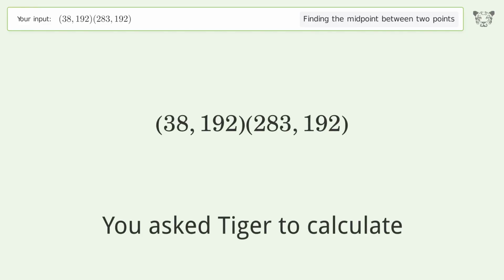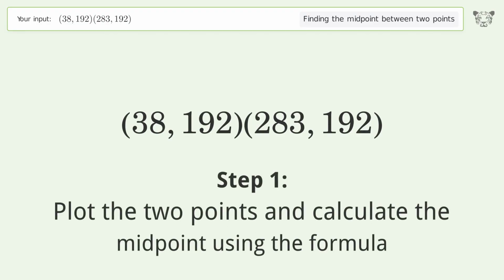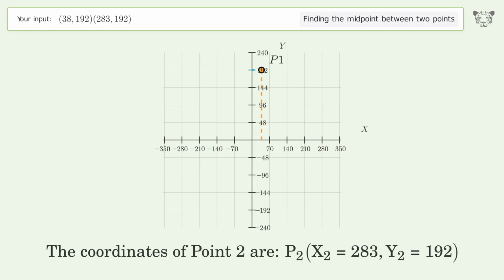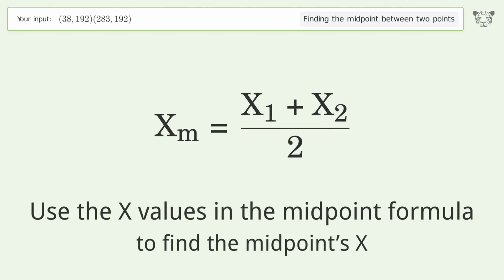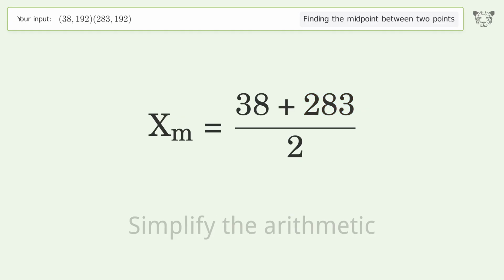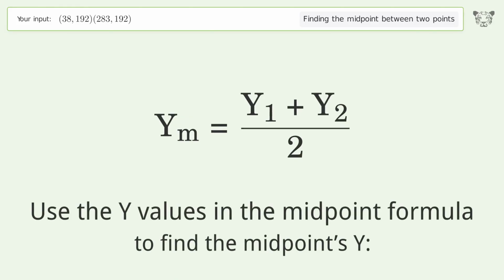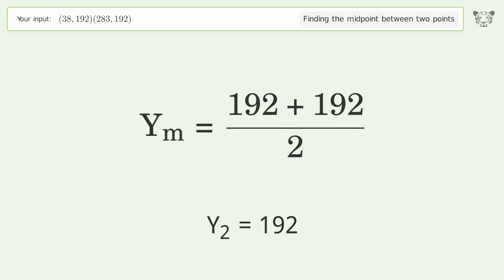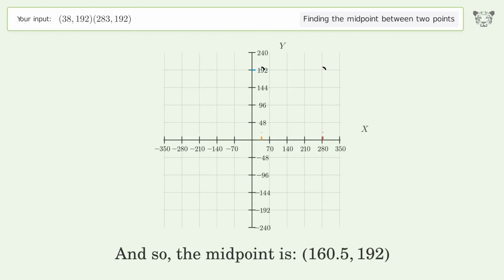Find the midpoint between two points p1 (38,192) and p2 (283,192): Step-by-Step Video Solution